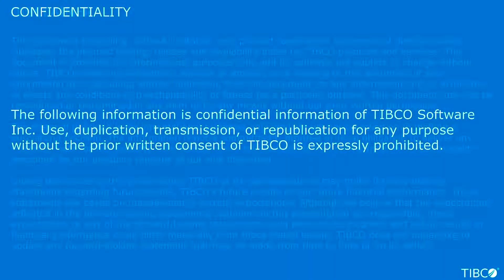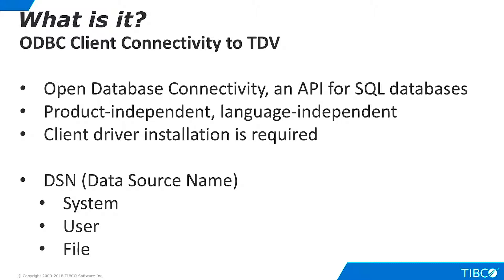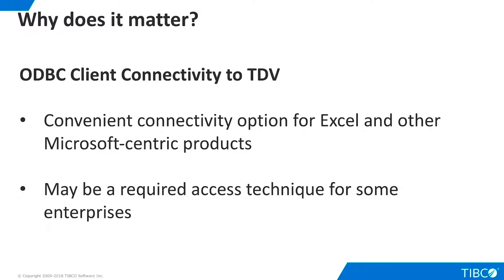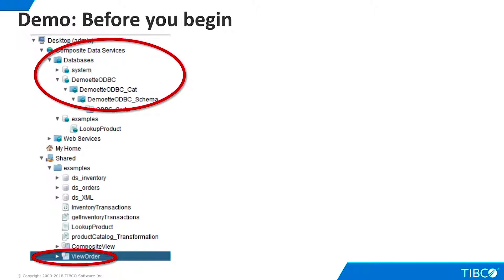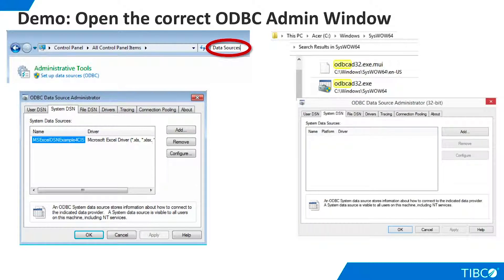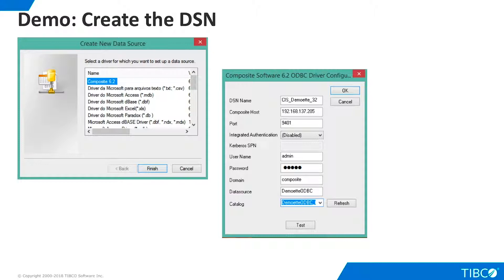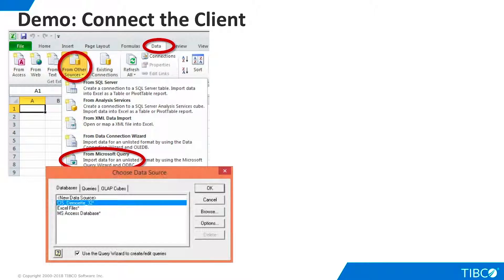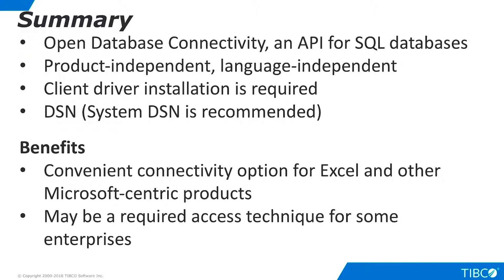TIBCO Data virtualization video Tutorial ODBC Client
TIBCO Data Virtualization - How to configure an ODBC client to access the published virtual databases.